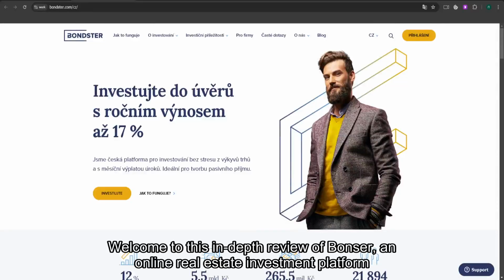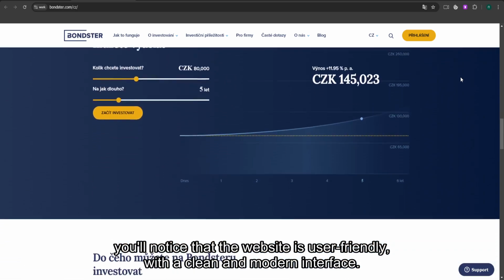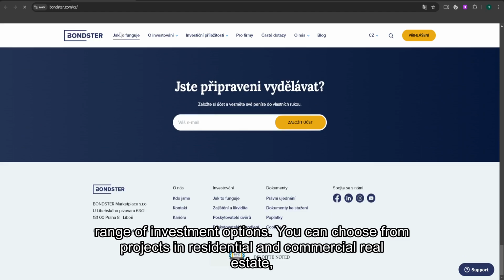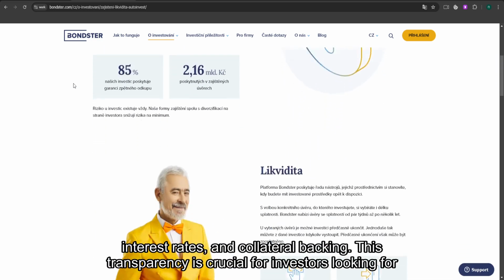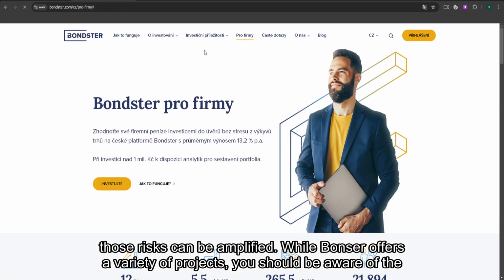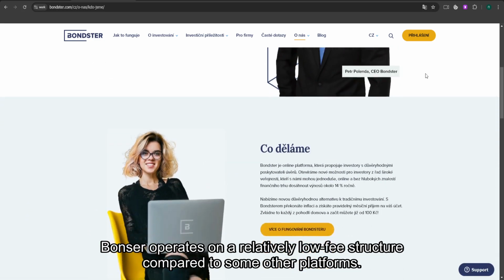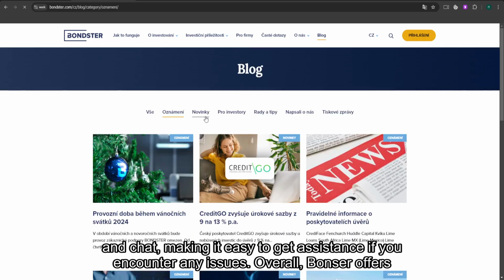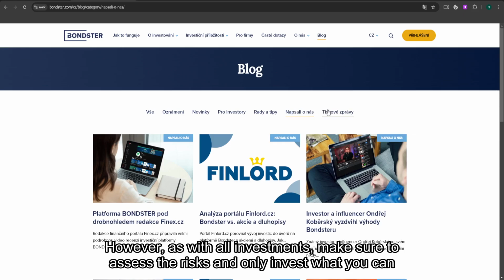Bondster Review: My Honest User Experience with This Real Estate Investment Platform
In this video, I’ll walk you through my honest review of Bondster, an online real estate investment platform. Learn how it works, what features stand out, and if it’s worth your time and money. Whether you’re a seasoned investor or just getting started, you’ll get an inside look at the platform’s tools, user interface, and the potential risks and rewards.